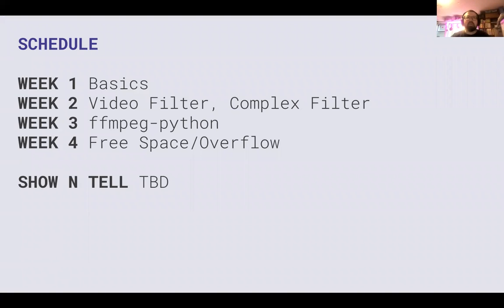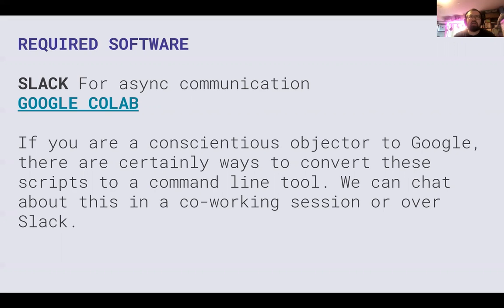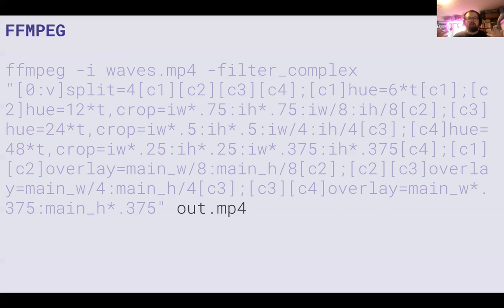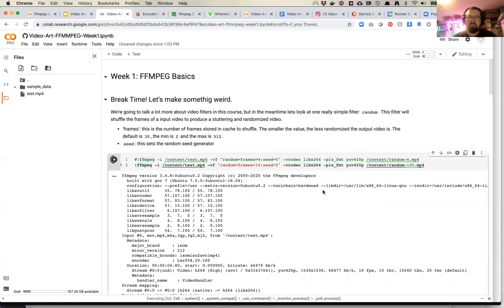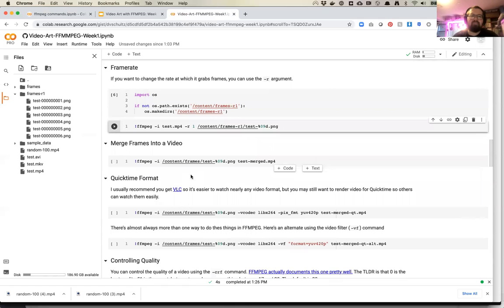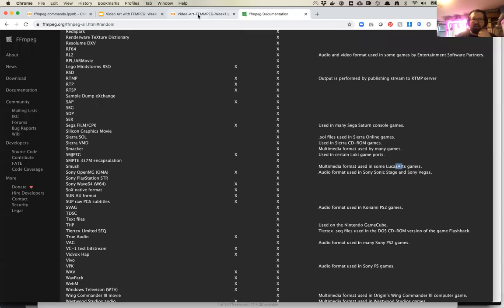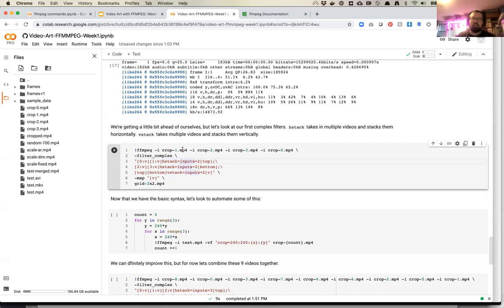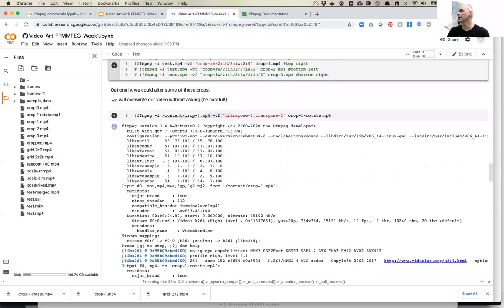Video Art with FFMPEG Week 1 (FFMPEG Basics)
Learn more about machine learning and video art by signing up

Chapters:
00:00 Course welcome and weekly plan
03:08 Show-and-tell and class structure
06:38 Class materials, recordings, and Slack
09:31 Course goals: understand FFMPEG
12:24 Using Colab, Bash, and Python
14:32 Working with short video clips
19:12 FFMPEG command fundamentals
24:06 Inputs, outputs, and format conversion
30:07 Colab notebook workflow
42:14 Inspecting video metadata
48:14 Exporting video frames
59:18 Trimming and cropping video
1:04:31 Scaling and aspect ratios
1:07:00 Rotating and transposing video
1:21:20 Building a video grid and homework